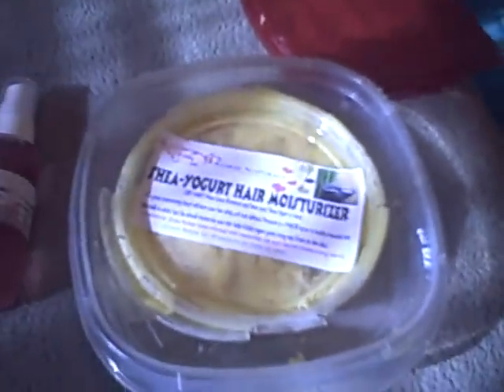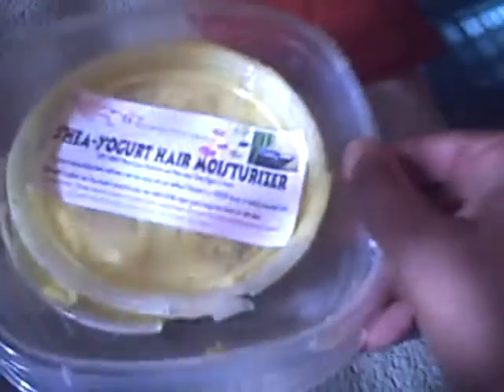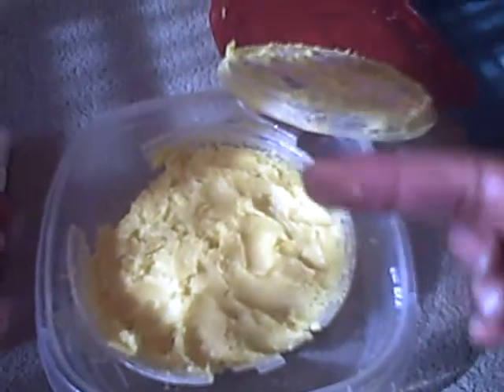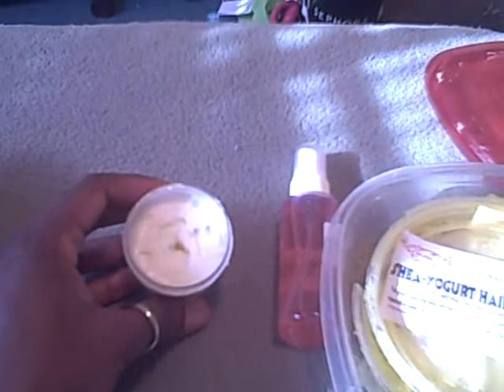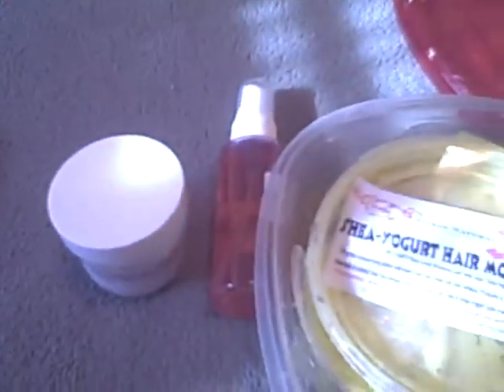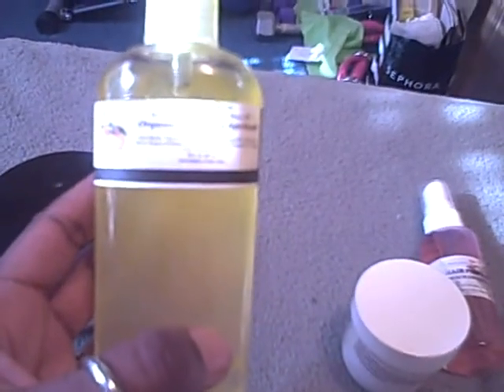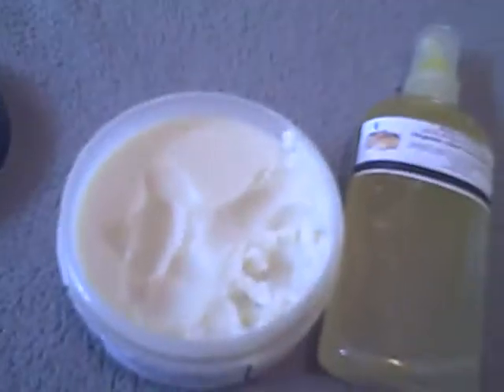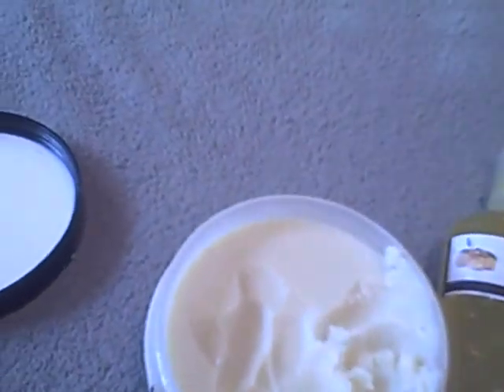Product review 3/27/10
Hey everyone I have a few product reviews that I wanted to share. Alikay naturals from blackonyx77, Butters-N-Bars and Darcy's Botanicals. Enjoy!!